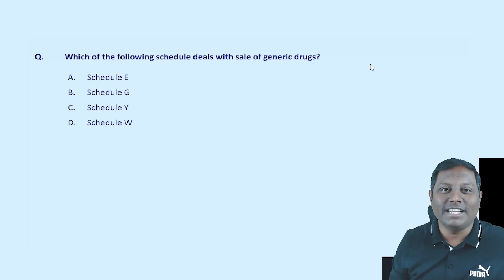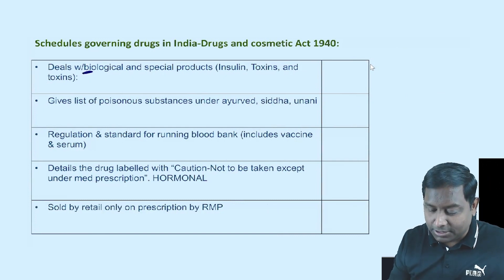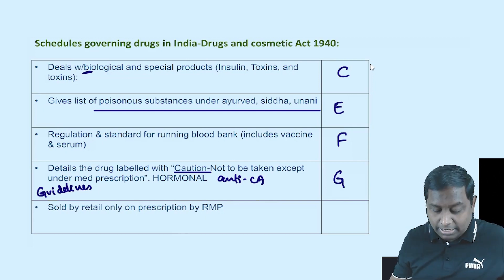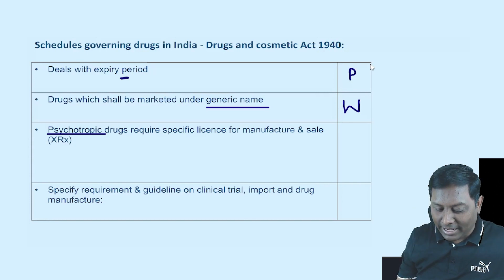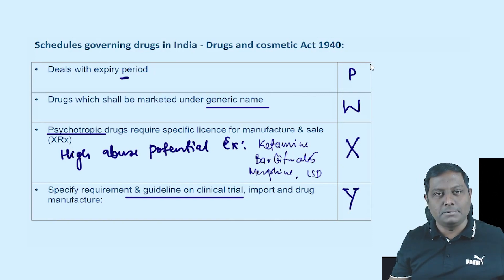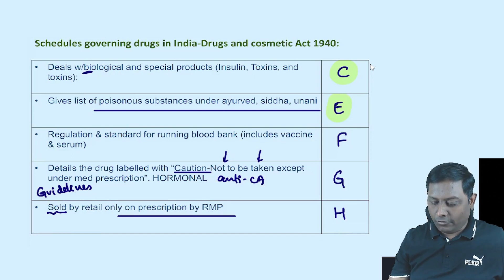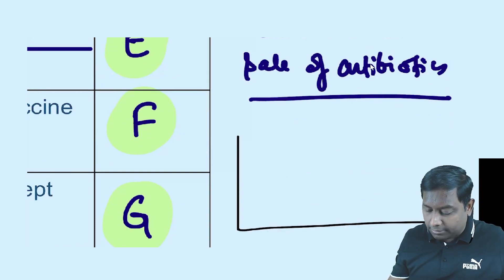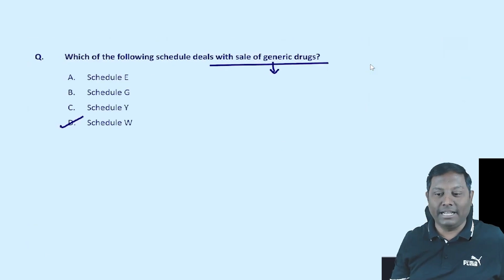Important Schedules Learn with Mnemonics (Drug & Cosmetic Act 1940) | Dr. Siraj Ahmad | Pharmacology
In this video I will be discussing | Important Schedules Learn with Mnemonics (Drug & Cosmetic Act 1940) | Dr. Siraj Ahmad | Pharmacology

50 Days before FMGE January, ⏳ what’s your plan ahead❓

Dr. Siraj Ahmad, 👨‍⚕️ the Guru of Pharmacology

This video is an 🔥 FMGE 50-Day Blueprint with a systematic approach for utilizing your last ✔️ 50 Days to its best, and yielding a 🎯 200+ Score in FMGE!

Discover the time-tested 🚀 roadmap of preparation with 🔥 high-value assets & resources that could give you ⚡an outstanding edge in the exam.

how to approach second-year pharmacology
how to approach 2nd-year pharmacology